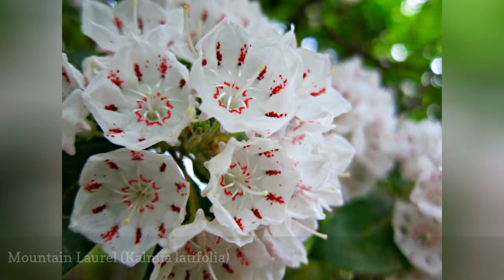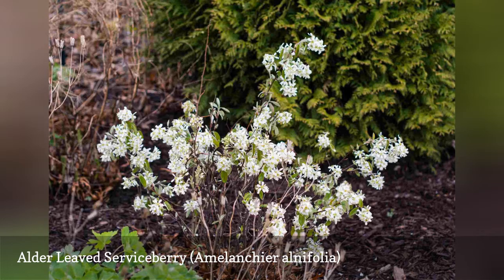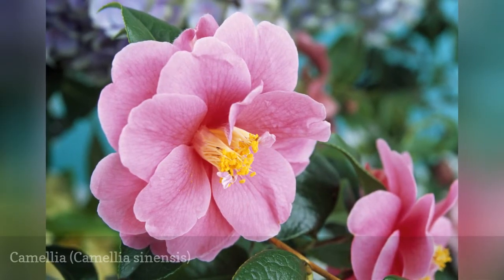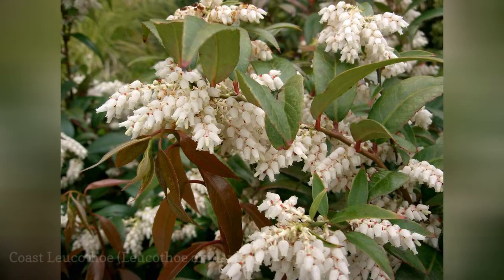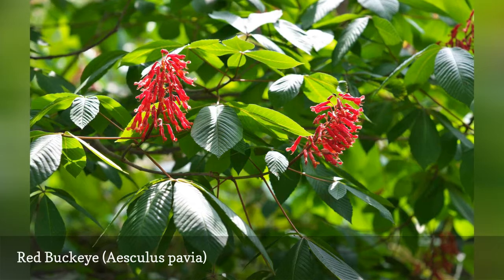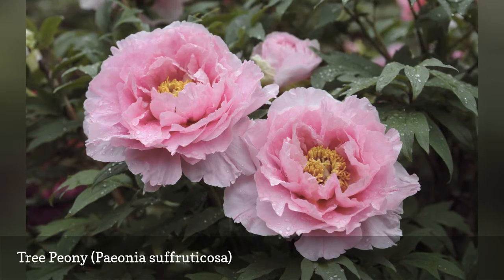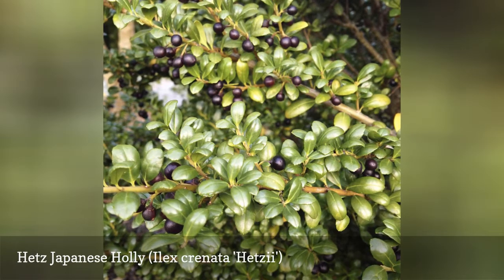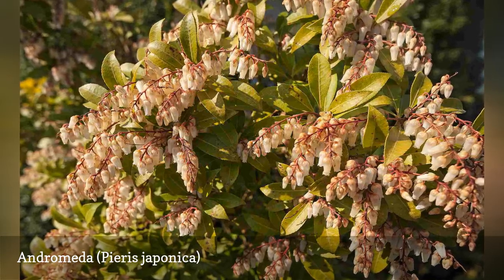30 Best Shrubs For Shade 🛋️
Shrubs can fill your garden with bright flowers and beautiful foliage. Learn about 30 different bushes that are perfect for shady areas.
0:00 - Intro
0:00:12 -  Mountain Laurel (Kalmia latifolia)
0:00:21 -  Japanese Rose (Kerria japonica)
0:00:30 -   African Scurf Pea(Psoraleapinnata)
0:00:39 -  Alder-Leaved Serviceberry (Amelanchier alnifolia)
0:00:48 -   Alpine Currant (Ribesalpinum)
0:00:57 -   Aucuba (Aucuba japonica)
0:01:06 -  Azalea and Rhododendron (Rhododendron)
0:01:15 -  California Sweetshrub (Calycanthus occidentalis)
0:01:24 -  Camellia (Camellia sinensis)
0:01:33 -  Canadian Bunchberry (Cornus canadensis)
0:01:42 -  Checkerberry (Gaultheria procumbens)
0:01:51 -  Chinese Fringe-Flower (Loropetalum)
0:02:00 -  Climbing Hydrangea (Hydrangea anomala ssp. petiolaris)
0:02:09 -   Coast Leucothoe (Leucothoe axillaris)
0:02:18 -  Common Boxwood (Buxus sempervirens)
0:02:27 -  Common Witch Hazel ( Hamamelis virginiana)
0:02:36 -  Dwarf Fothergilla (Fothergilla gardenia)
0:02:45 -  Red Buckeye (Aesculus pavia)
0:02:54 -  Red Tip Photinia (Photinia x fraseri)
0:03:03 -   Japanese Skimmia (Skimmia japonica)
0:03:12 -   California Holly (Heteromeles arbutifolia)
0:03:21 -  Tree Peony (Paeonia suffruticosa)
0:03:30 -  Arrowwood Viburnum (Viburnum dentatum)
0:03:39 -  Carol Mackie Daphne (Daphne)
0:03:48 -  Emerald and Gold Euonymus
0:03:57 -  Hetz Japanese Holly(Ilex crenata 'Hetzii')
0:04:06 -  Sky Pencil Holly (Ilex crenata)
0:04:15 -  Canadian Hemlock (Tsuga canadensis)
0:04:24 -  Yews (Taxus genus)
0:04:33 -  Andromeda (Pieris japonica)